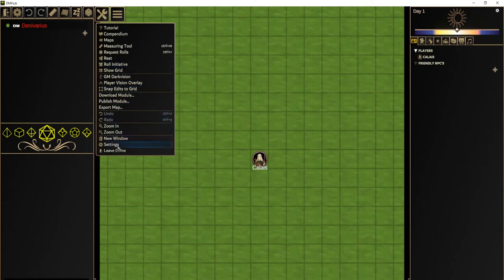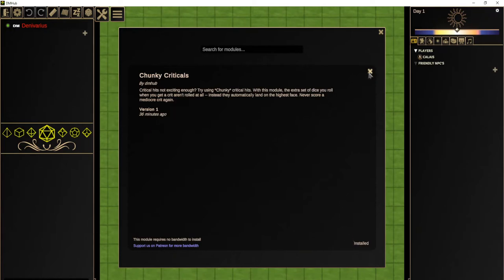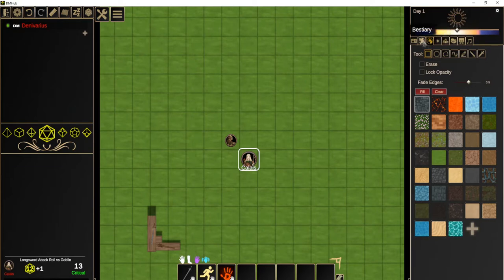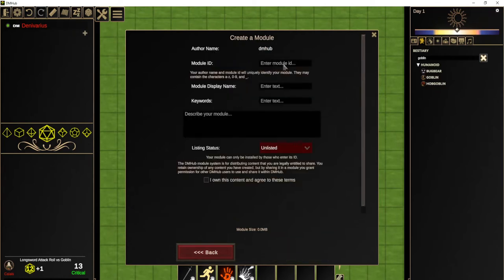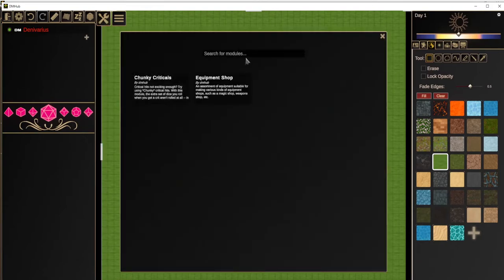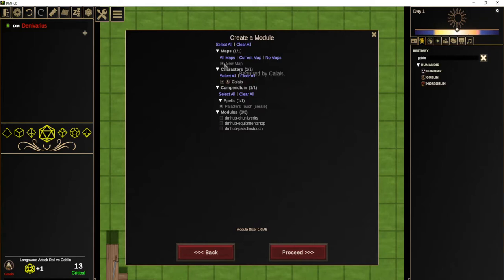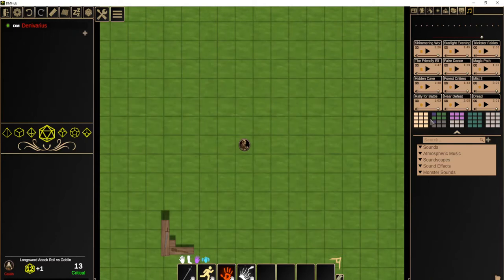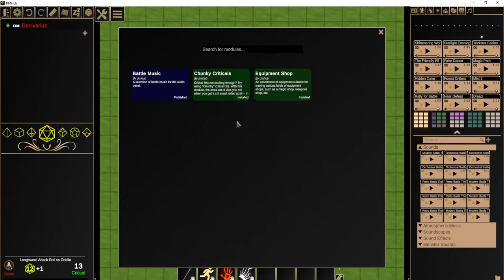DMHub -- Introduction to our module system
We have just released the first iteration of our module system. this video provides an overview on how to use it!